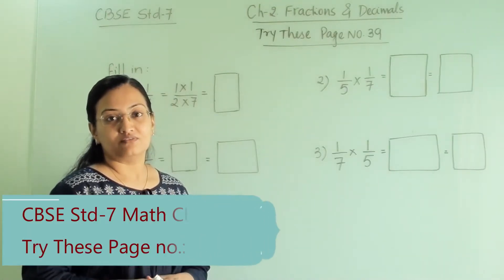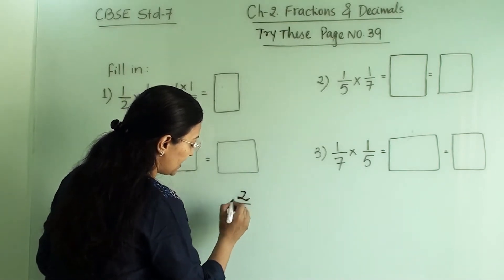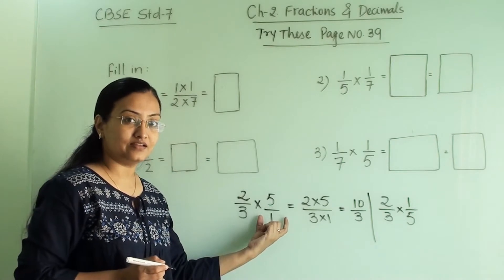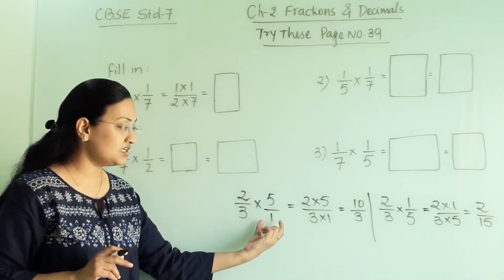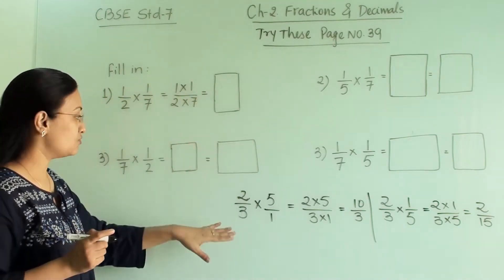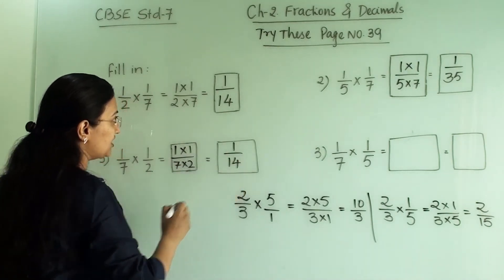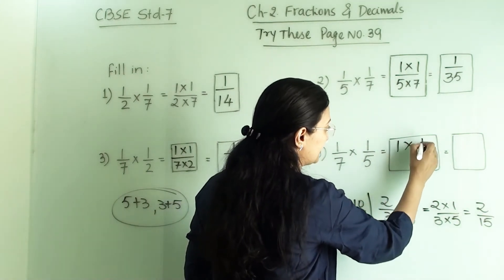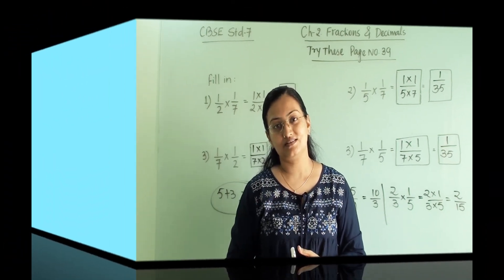CBSE Std-7 Math Ch-2 || Try These page no.: 39 || Fractions & Decimals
try These Numerical
Lessons